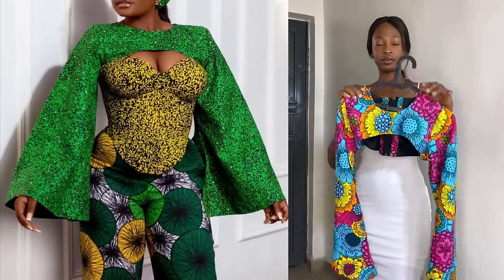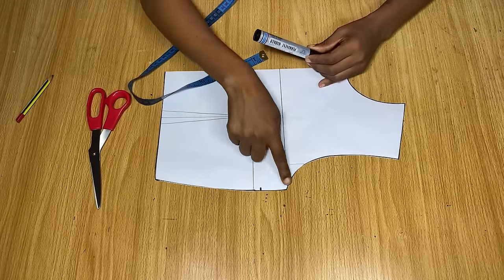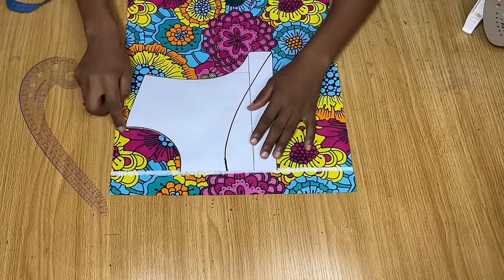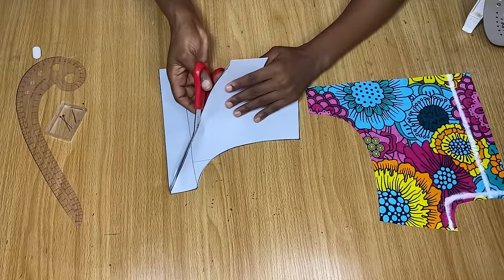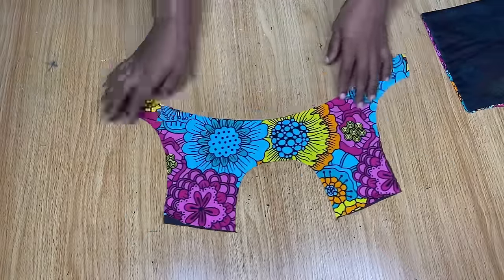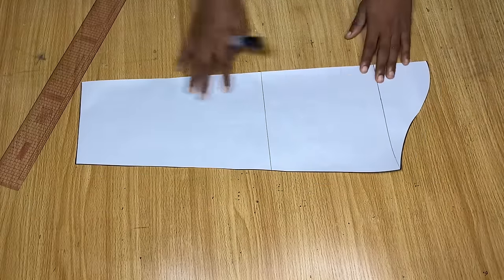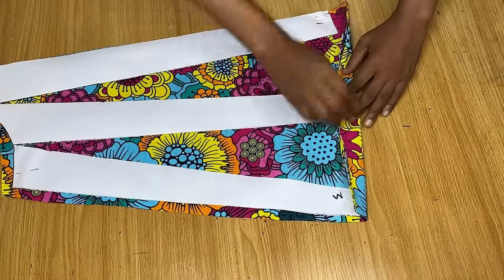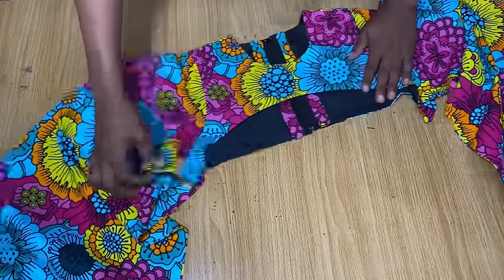How to Cut and Sew a Detachable Keyhole Yoke Blouse with flare Sleeves.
Here’s the link to a tutorial on how to draft a basic sleeve